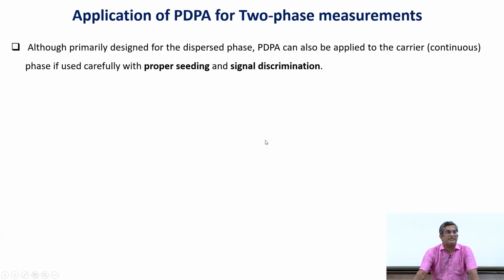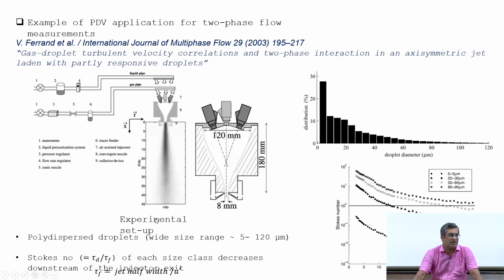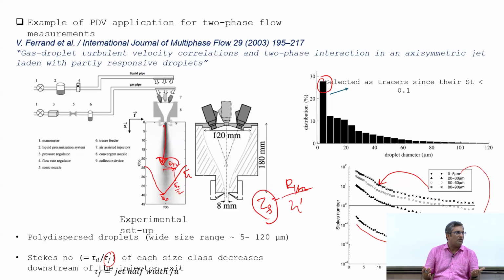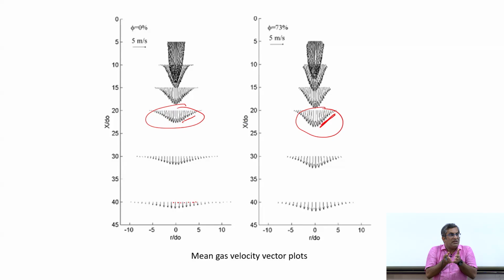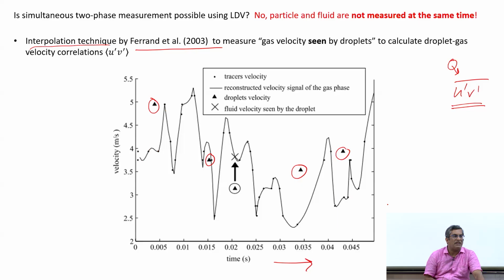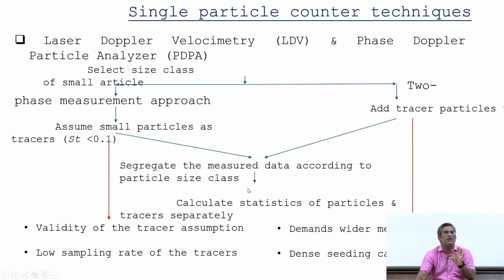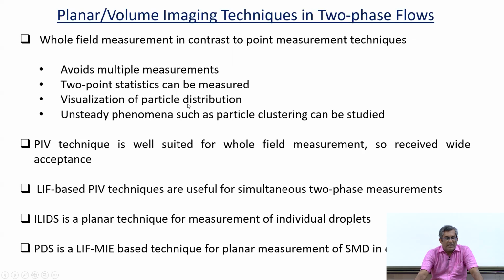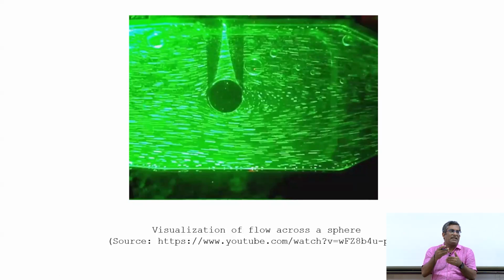Lec29: Experimental Methods — PDPA technique for two-phase measurements